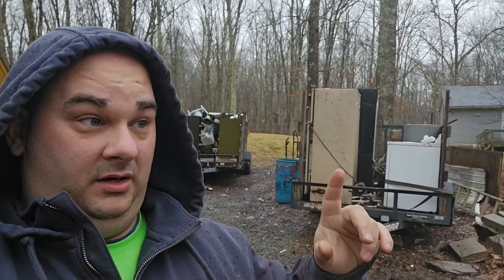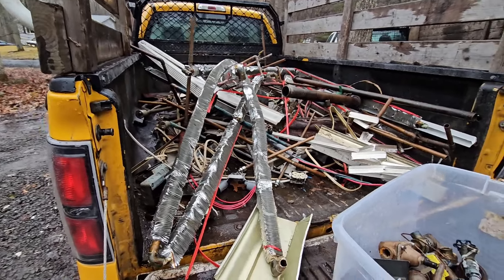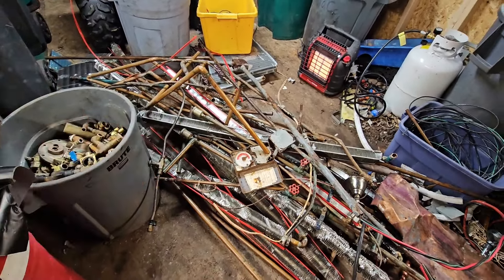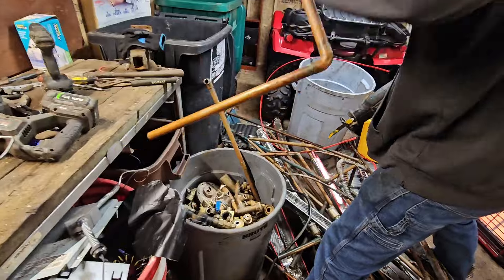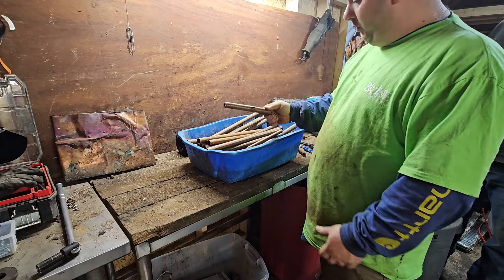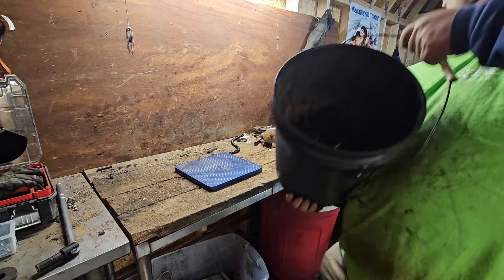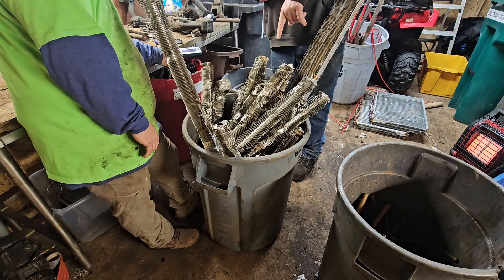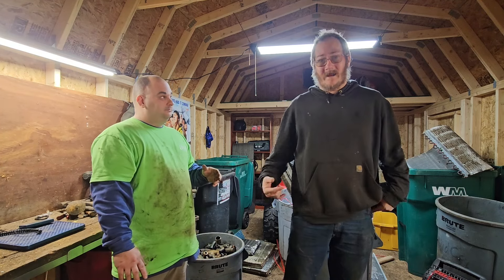Let's see how much money we can make on scrap today.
Hello, everyone. And thank you for joining me on my channel. In this video, we clean up and process the copper brass from my latest short video. I wanted to show everybody. How much money was actually in the back of my pickup truck? This is kind of a response video because people didn't think that there was any money to be made on that material. So if you like scrap metal related content.